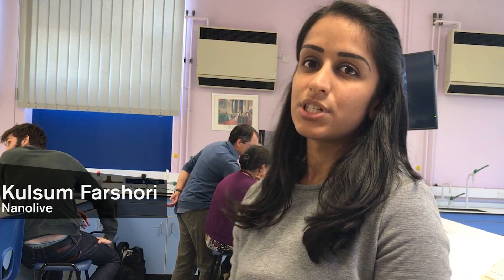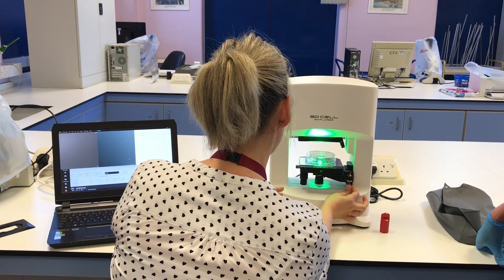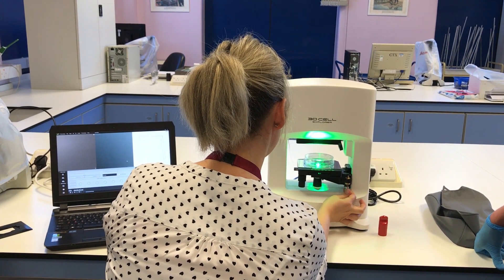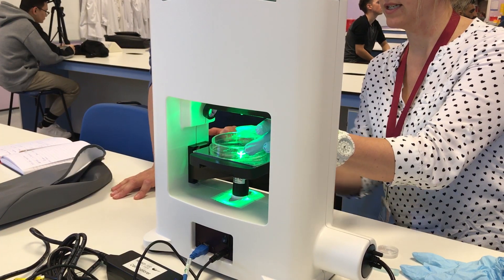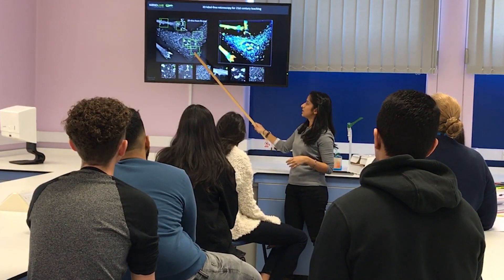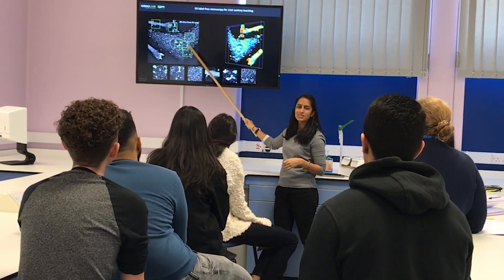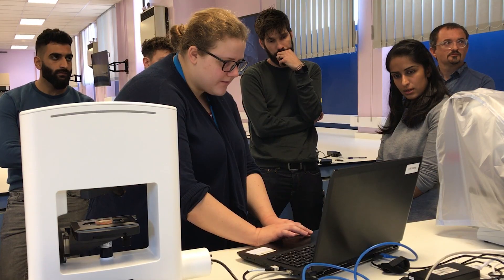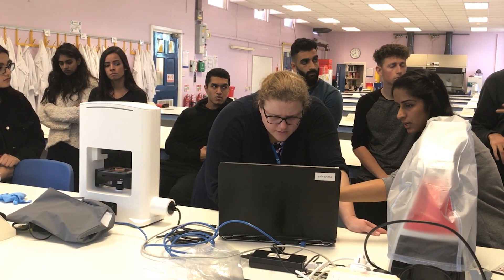3D label-free live cell imaging at De Montfort University UK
DMU students are among the first undergrad students in the world to use label-free live cell imaging to look at cells in 3D.

BRIDGE THE GAP BETWEEN COURSEWORK & RESEARCH
The 3D Cell Explorer’s non-invasive technology allows your students to observe living samples in 3D at high magnification and with a 200 nm resolution (3-10x higher than compound light microscopes) in less than 2 seconds. Being a label-free imaging tool, the 3D Cell Explorer measures the physical properties of a cell (i.e. its Refractive Index) – with no staining required. A top-notch research tool available for undergraduate teaching at an affordable price with the added bonus of saving costs on reagents!

*correction for video text: The 3D Cell Explorer from Nanolive captures cells in 3D in under 2 seconds!